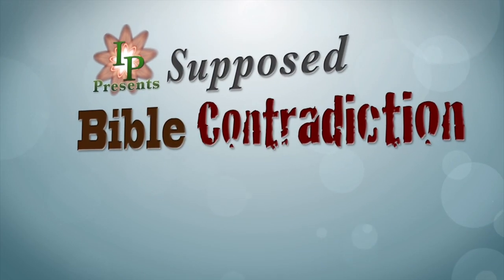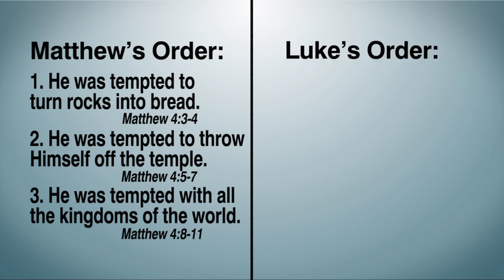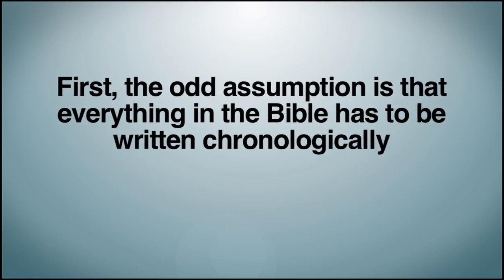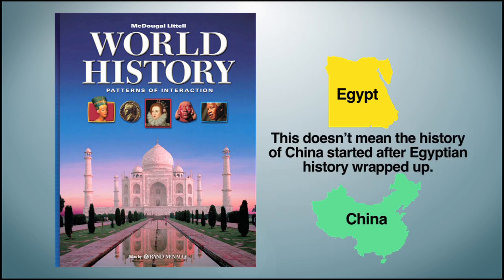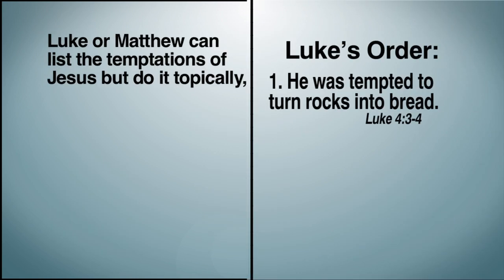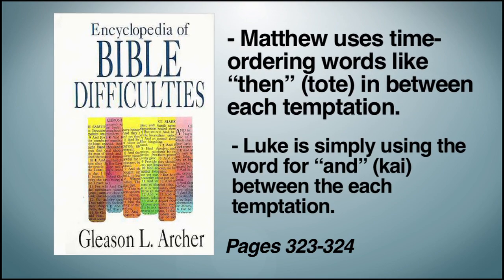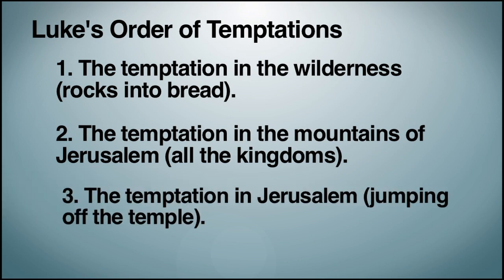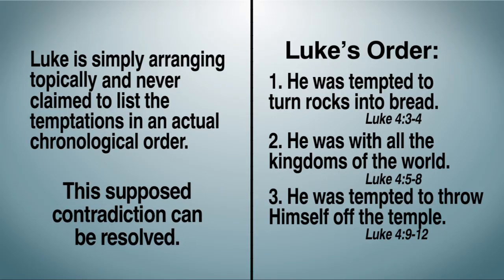Order of Temptations? - Bible Contradiction #8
Matthew and Luke differ on the order of how Jesus was tempted, so which is the correct order?

Sources:
Encyclopedia of Bible Difficulties

Hard Saying of the Bible

*If you are caught excessively commenting, being disrespectful, insulting, or derailing then your comments will be removed. If you do not like it you can watch this video: